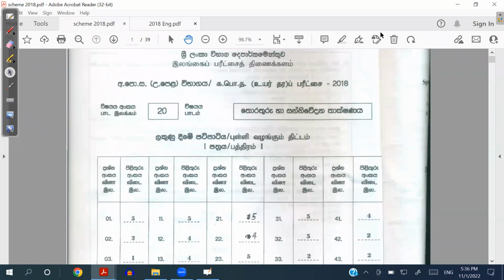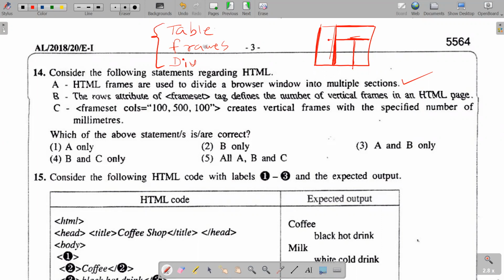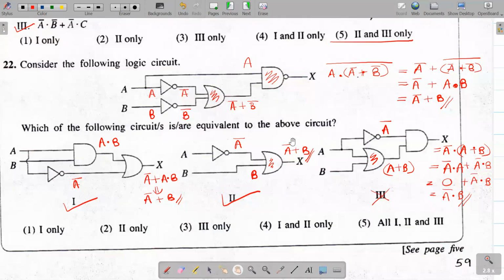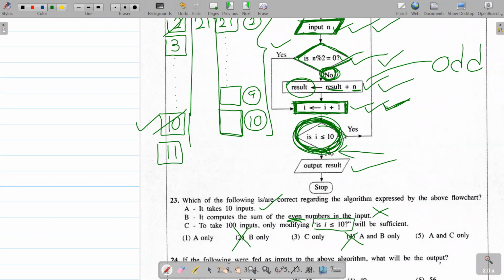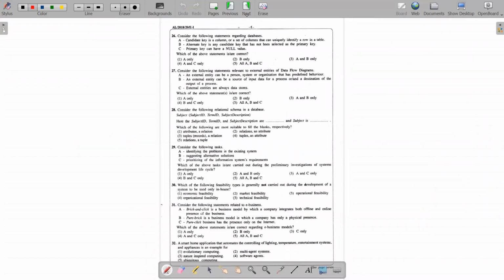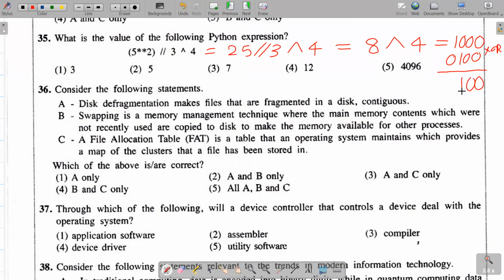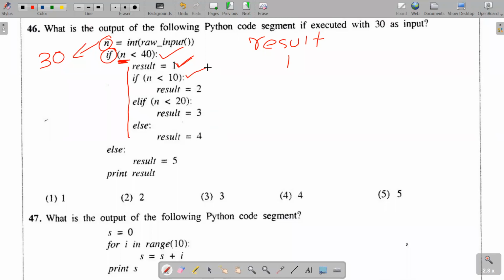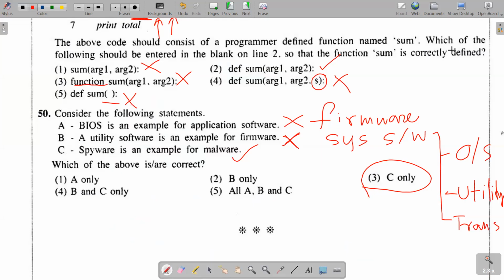AL ICT 2022 Eng @StarLabs 01 11 2022